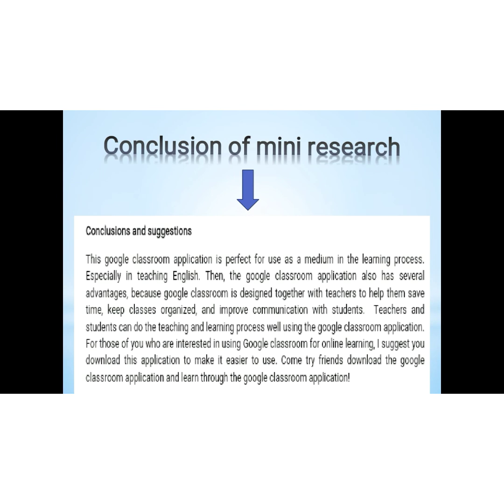final presentation about technology in teaching